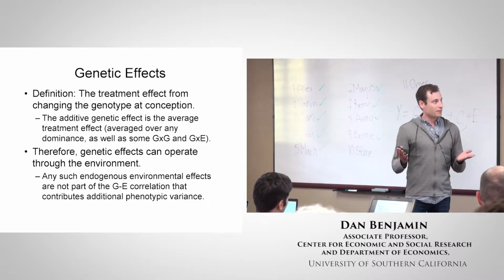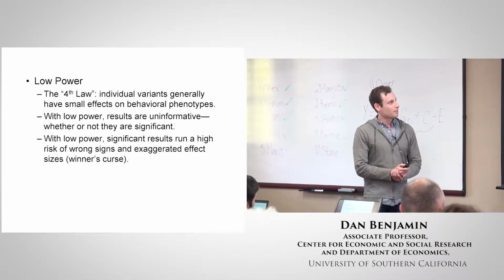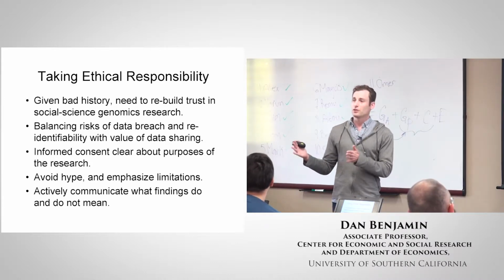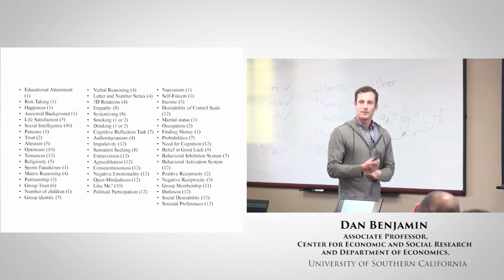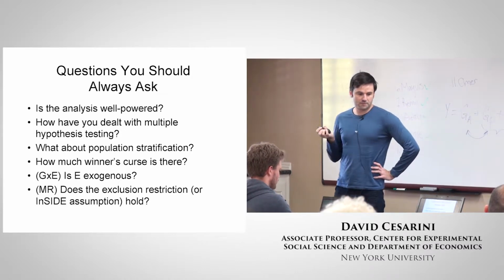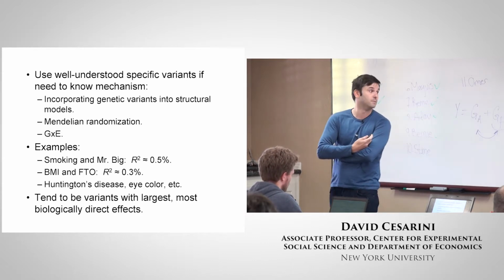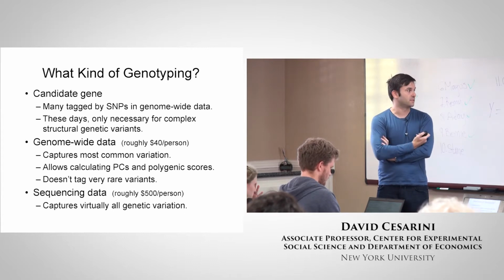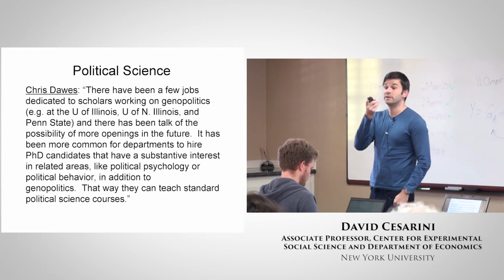Dan Benjamin and David Cesarini: The Future of Social Science Genomics/Q&A